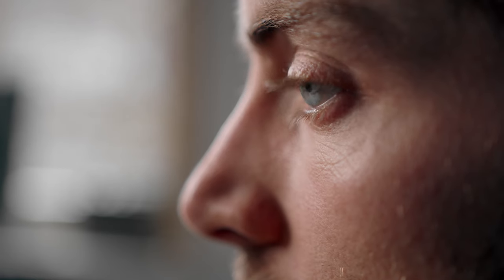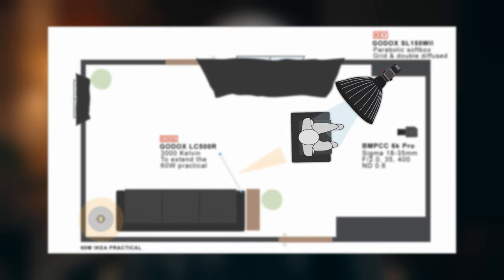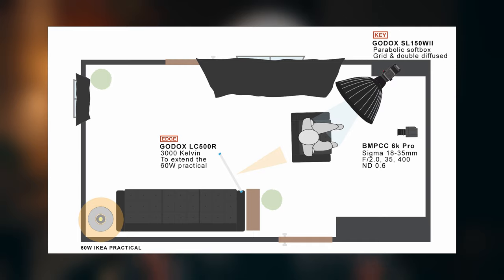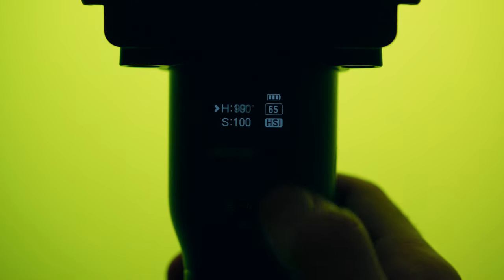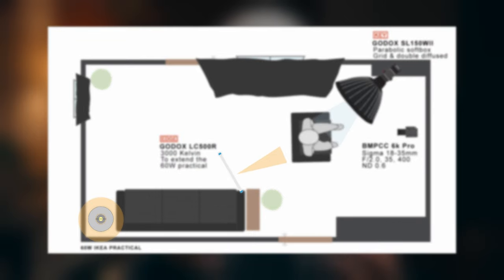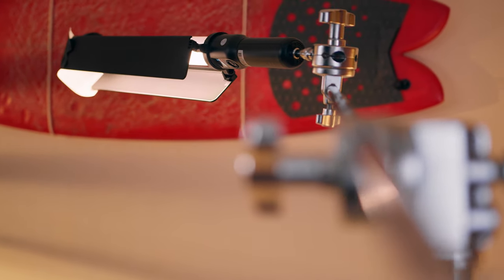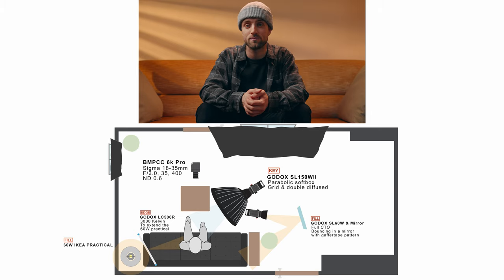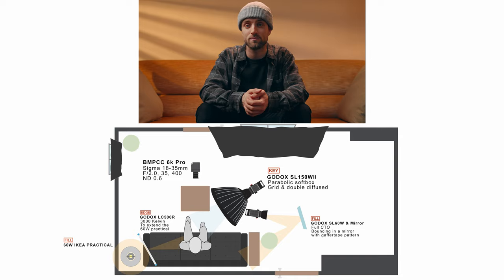How To Shoot An INTERVIEW (Or YouTube Video) - Lighting & Framing